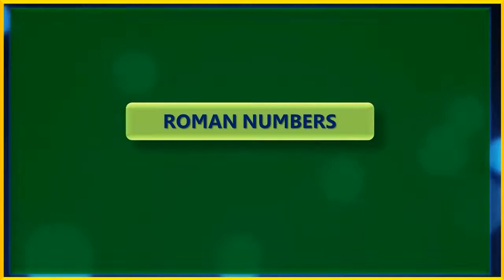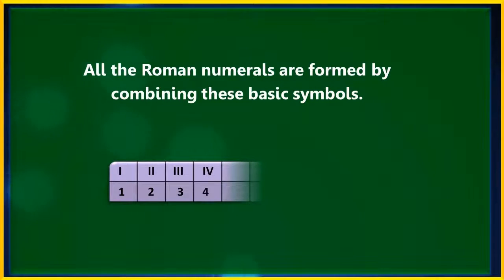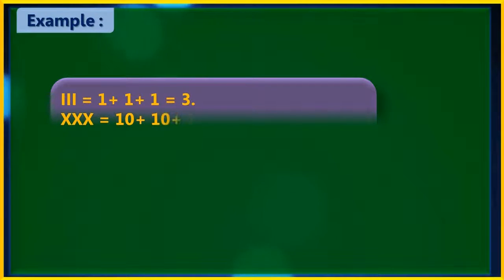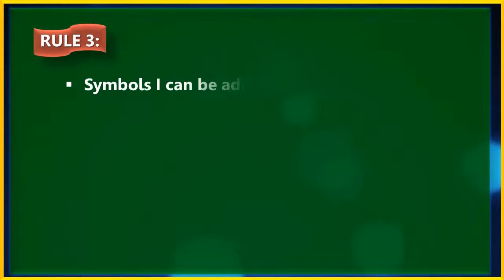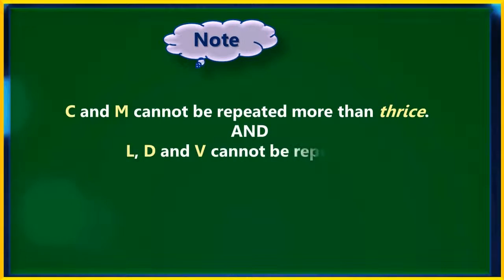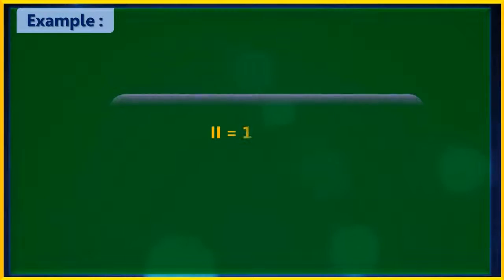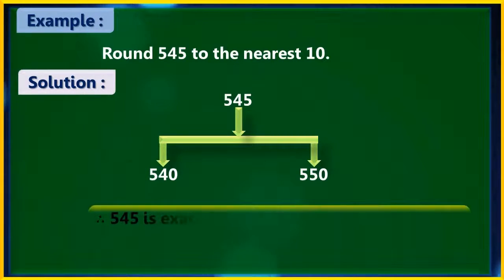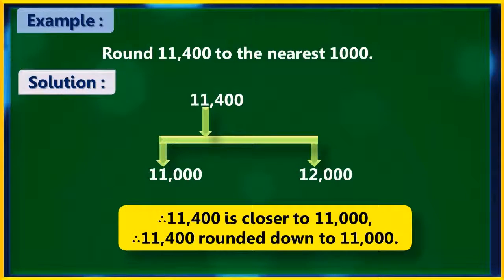Roman Numbers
roman number 5th class math ,best video for childrens ,3d animator